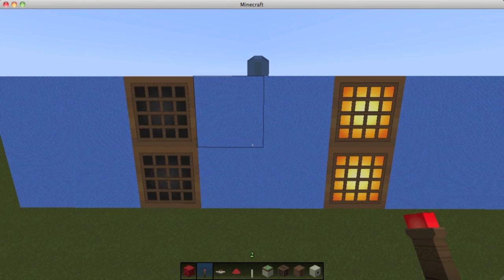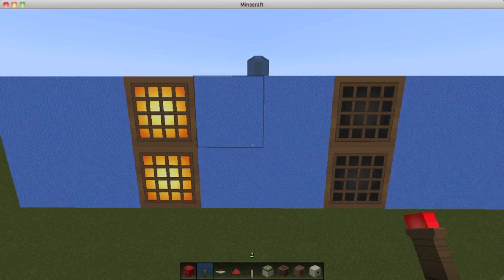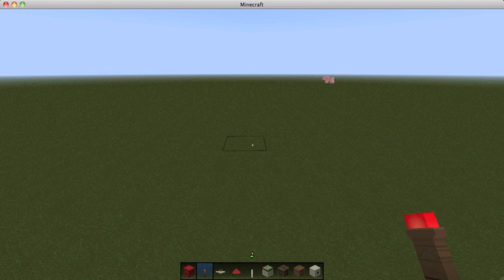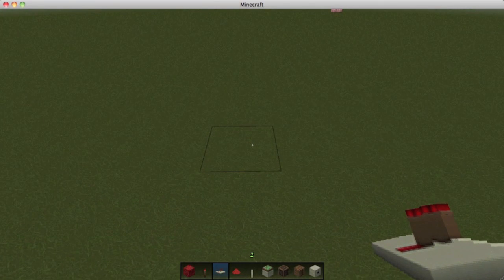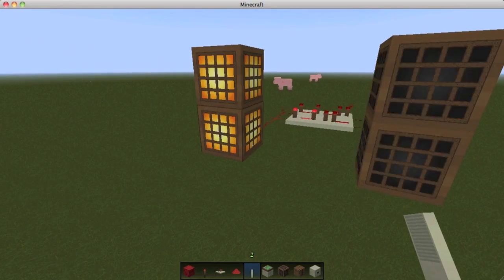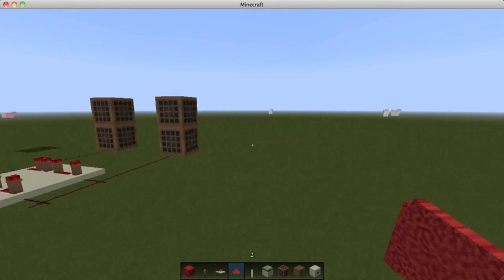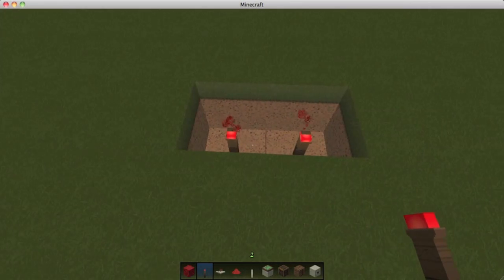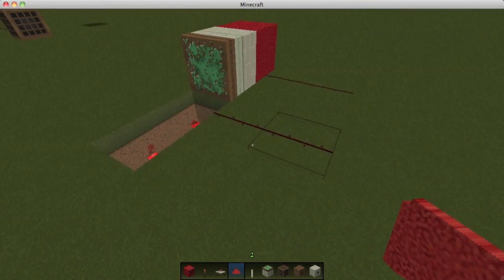Minecraft Tutorial: How To Make Blinking Lights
This is one of my tutorials where I will show you how to make blinking lights in minecraft. I will do more tutorials in the future as well. Enjoy!

Minecraft Tutorial: How To Make Blinking Lights OFFICIAL VIDEO

I do not own Minecraft, but I have purchased a legal copy of the game. This video was made by me, edited, and I built the things myself.